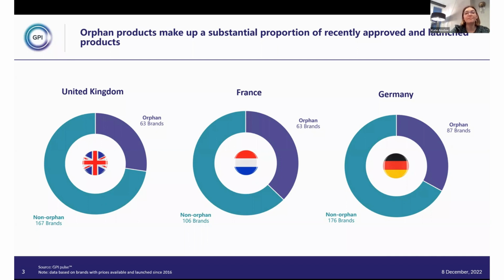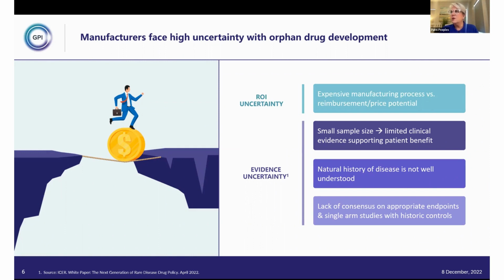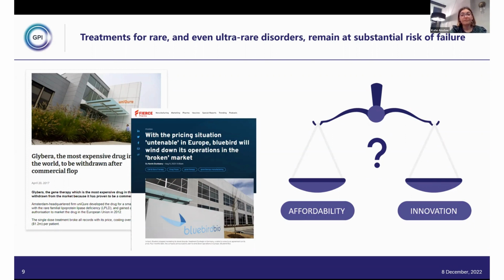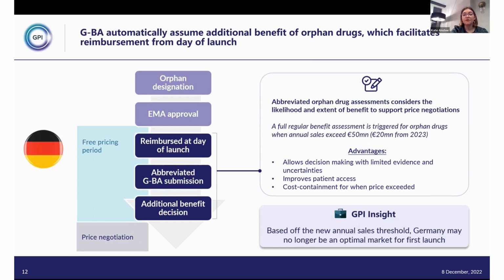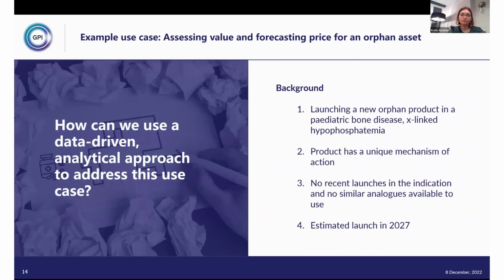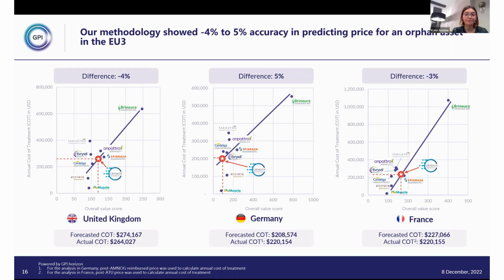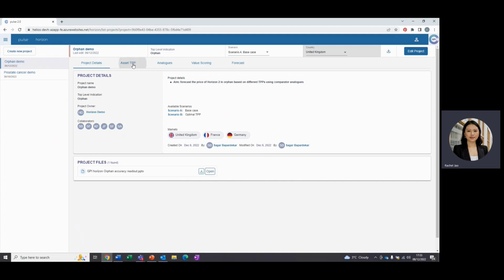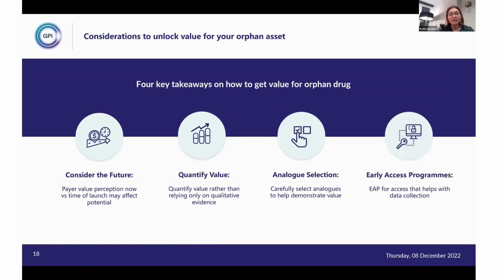How To Unlock Market Access and Pricing Potential of an Orphan Drug Webinar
Minimising uncertainty for biopharmaceutical payers and manufacturers is a key factor in maximising pricing and market access of orphan drugs.

Orphan drugs are not developed with the assurance of a large return on investment, and drug developers face an increasingly complex environment. Increasingly difficult regulatory hurdles, tougher competition and rising costs are just some of the challenges facing manufacturers today.

Furthermore, orphan drugs face difficulties related to their small patient populations and lack of comparative clinical trials. For payers, the small sample size and limited number of other treatment options provides high uncertainty on the clinical and economic evidence. For manufacturers, navigating the nuances of the orphan drug HTA process in each market, combined with a lack of relevant comparators, makes it challenging for payers and manufacturers alike to make informed decisions about orphan drug pricing and market access.

This webinar discussed the key issues in pricing, market access, and value assessment of orphan drugs. We demonstrated how GPI horizon methodology can be applied to forecast prices and payer-perceived value of an asset within a variety of scenarios.

Agenda:
- Current and future challenges and opportunities to pricing and market access of orphan drugs
- Use case of GPI horizon for an orphan asset
- Demonstration of how different TPP scenarios and price settings are incorporated into GPI horizon